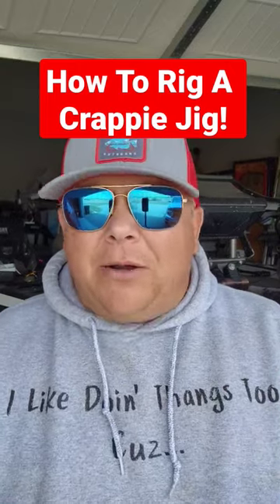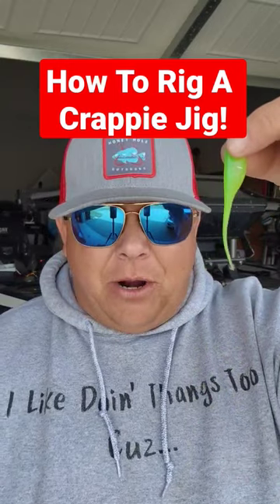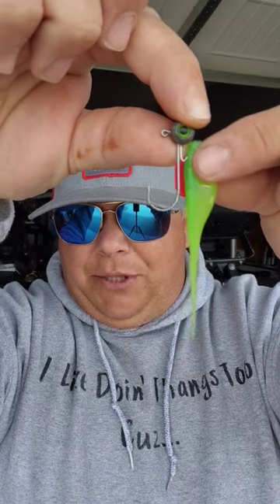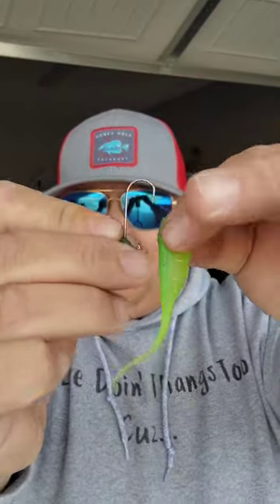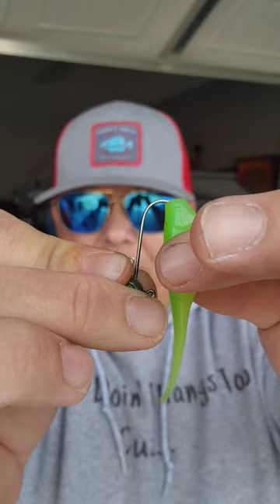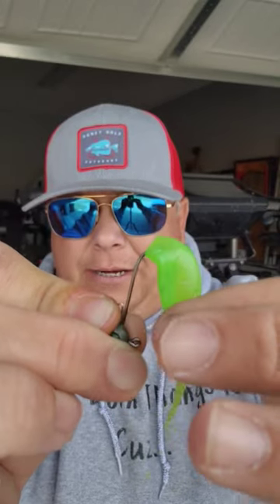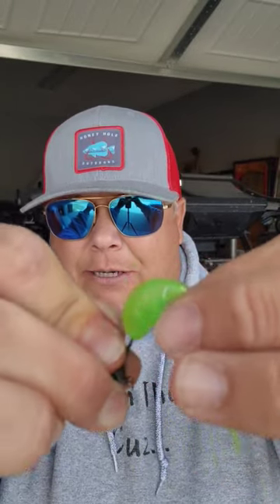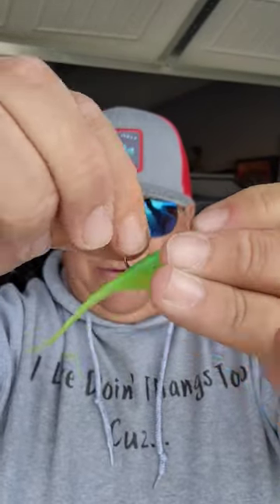Always Do This When Rigging A Crappie Jig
This is the correct way to rig a soft plastic crappie jig.